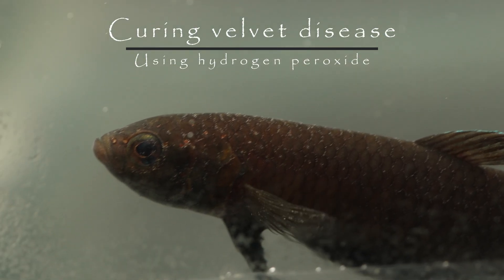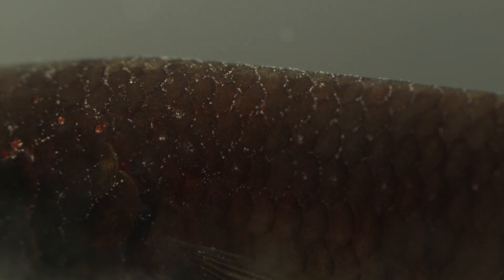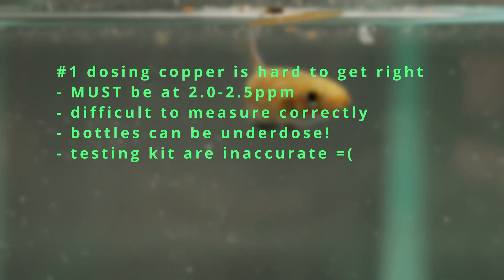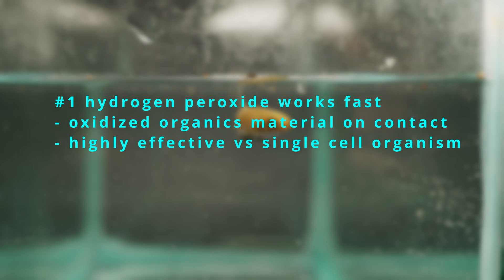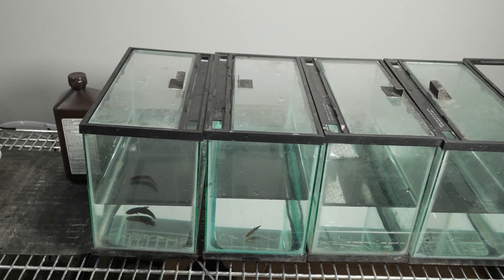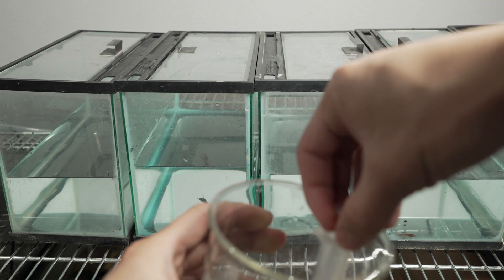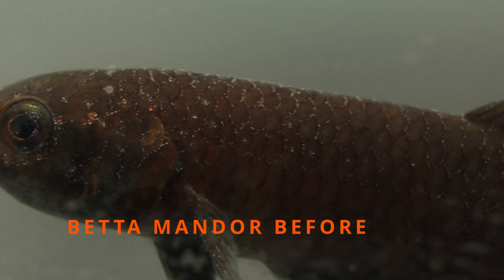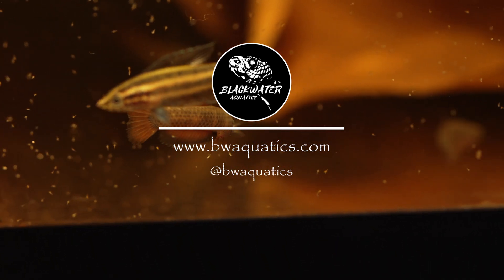ELIMINATE freshwater fish velvet disease FAST with HYDROGEN PEROXIDE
Velvet disease also known as piscinoodinium pillulare is a highly infectious and deadly disease that can be very difficult to treat.  In this video I will show you how cure velvet disease in wild bettas and other tropical fish using hydrogen peroxide.